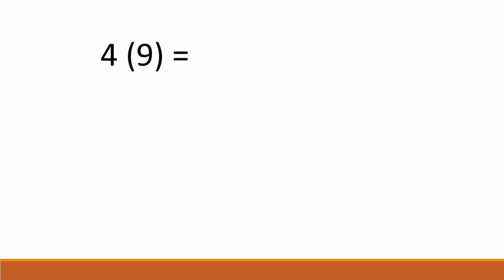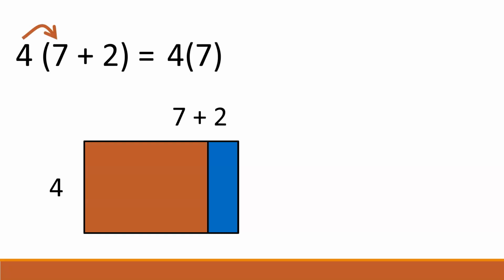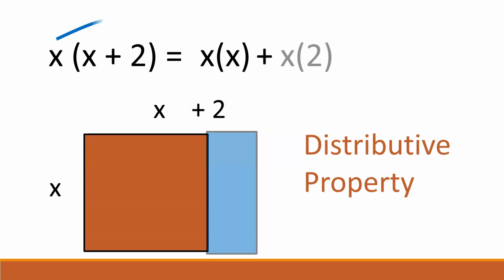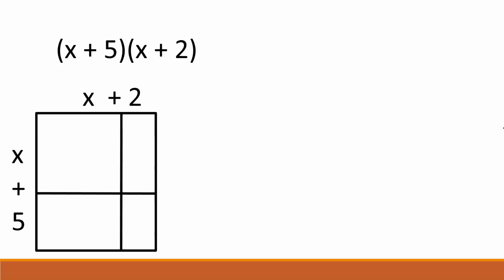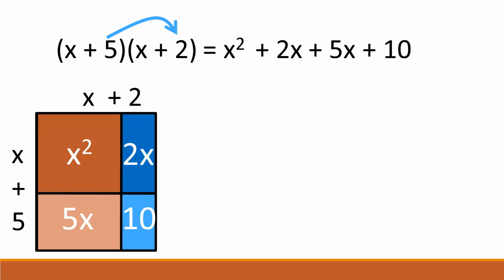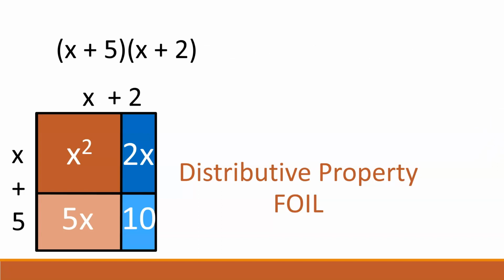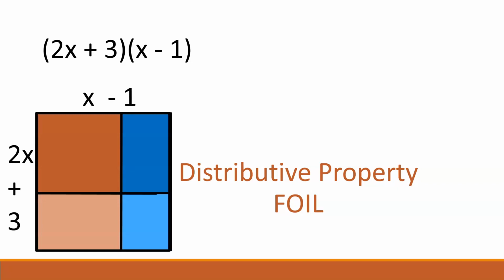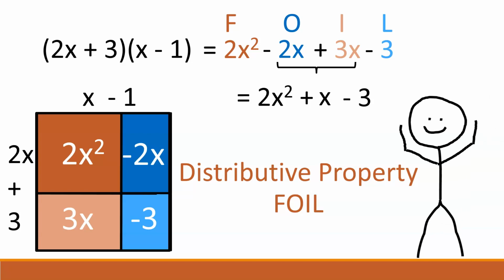FOIL It's Just the Distributive Property